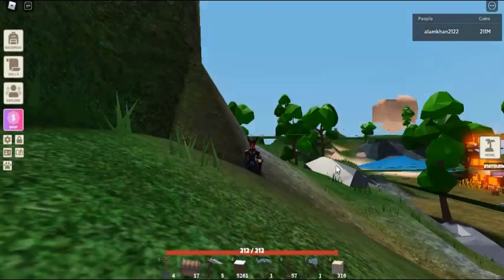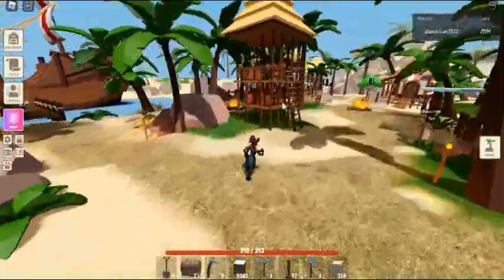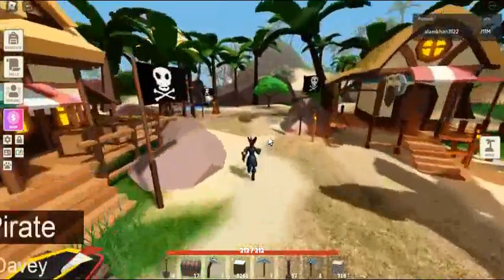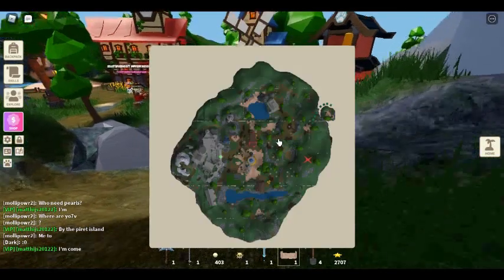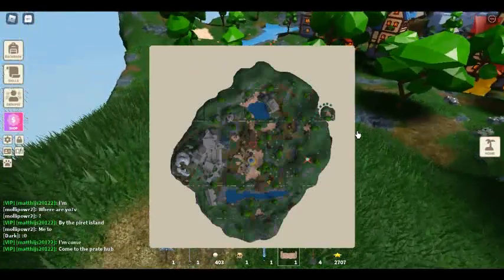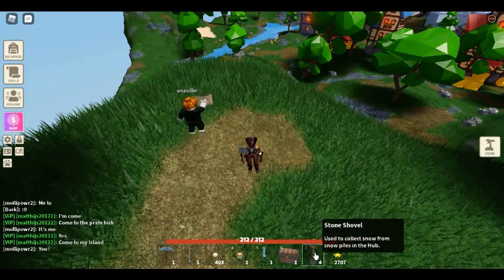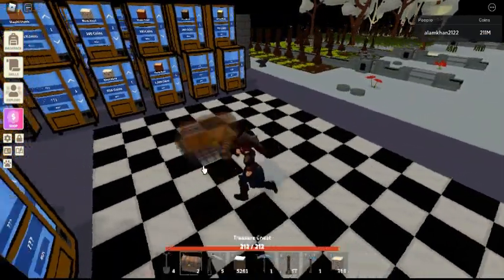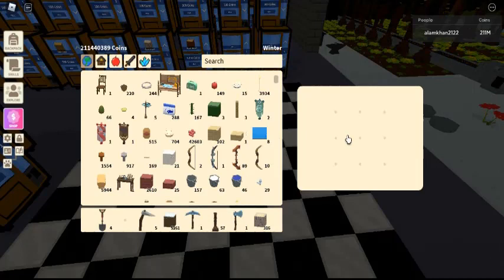How to get a pet crab in Roblox Islands | FunZone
Roblox Islands has updated their game with Pirates, new items to collect and a wonderful pet crab.

Pets are a huge part of Roblox overall. Roblox Islands does the pets portion of the platform rather well. Everyone is now itching to get their hands on the newest pet, the crab.